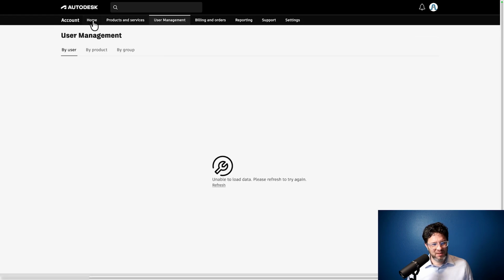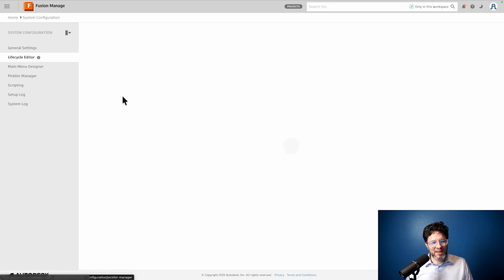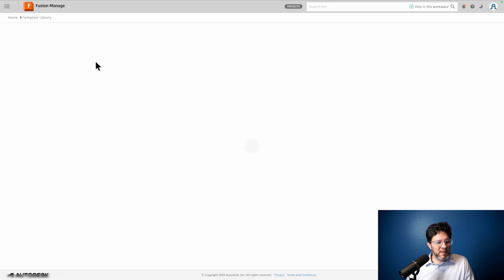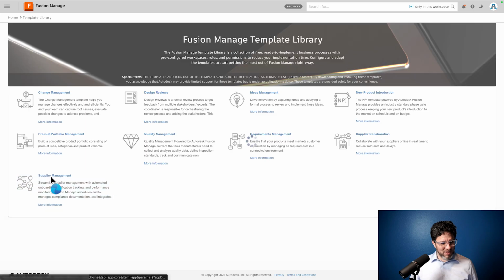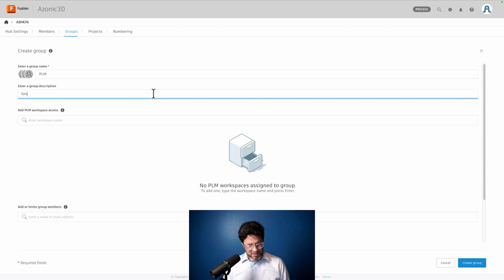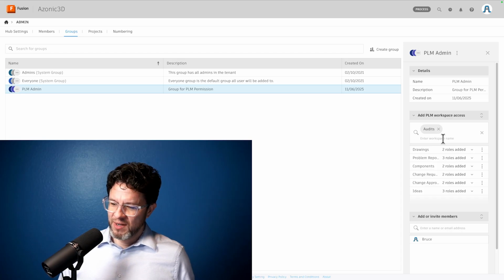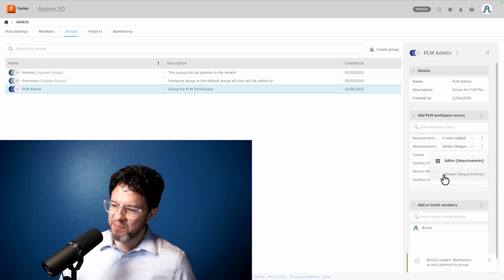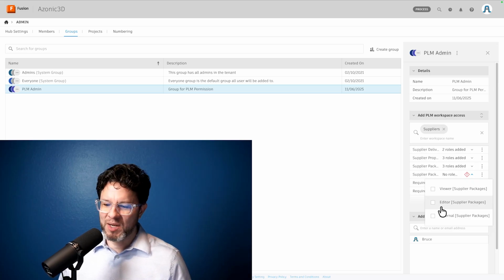PLM IRL: DeepDive Session 01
This is the first Deep Dive Session in the PLM IRL series.

In this session, I walk through the early stages of implementing PLM for my own small business — in real time — and unpack what actually happens after you buy the software but before anything feels usable.

This video is an edited version of the original Raw Session, trimmed for clarity and pace. Long pauses, dead air, and irrelevant side tracks have been removed, but the thinking, problem-solving, and decision-making remain intact.

This is not a tutorial and not a scripted episode.
It’s a practical, in-the-weeds exploration of what early PLM implementation really looks like for a small team.

If you’re looking for:
• The unfiltered experience → see From Scratch (Raw Sessions)
• Structured guidance and takeaways → see Official Episodes

This Deep Dive sits in between — focused, honest, and grounded in real work.